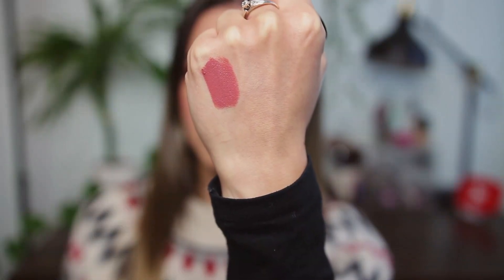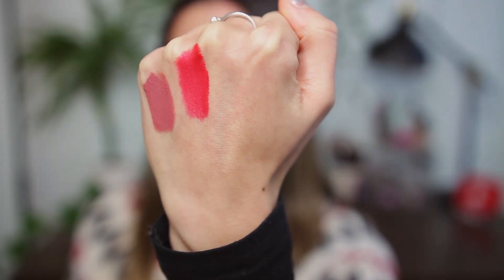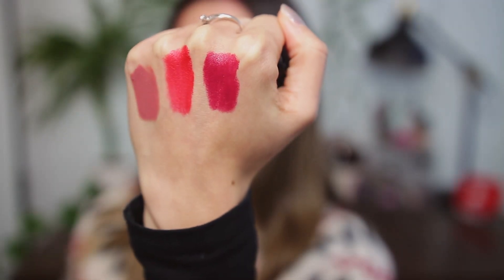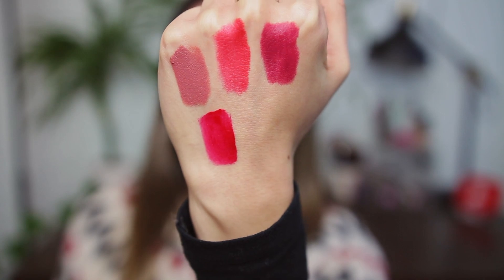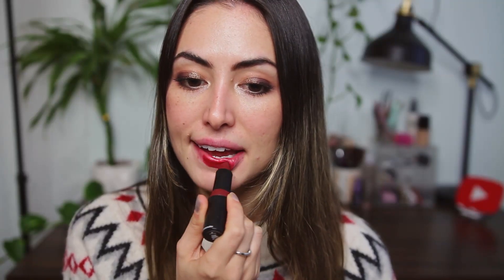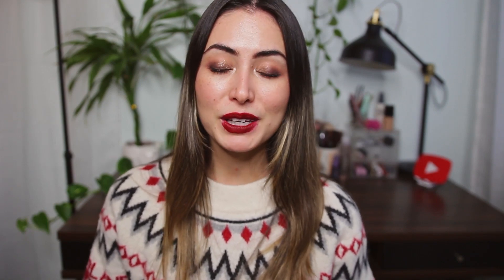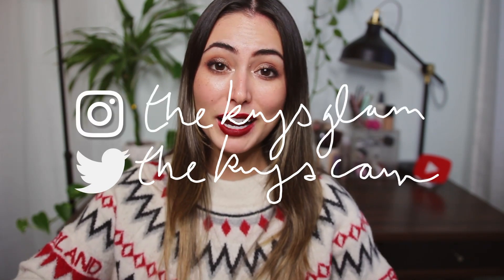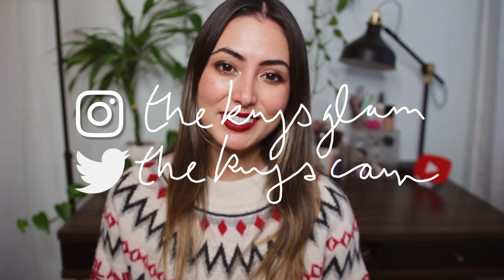TOP 5 Holiday Lipsticks from the Drugstore | 5TH DAY OF KRYSMAS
Day 5!  Today I'm showing you lip swatches of my top 5 lipstick picks for the festive season. What are yours??

★★Products Mentioned★★

Nyx Suede Matte Lipstick (Soft Spoken) -
Revlon Colorstay Satin Ink Liquid Lipstick (On A Mission) -
Milani Ludicrous Matte Lip Crayon (Insomniac) -
Nyx Suede Matte Lipstick (Cherry Skies) -
BH Cosmetics Cashmere Cream Lipstick (Slay) -